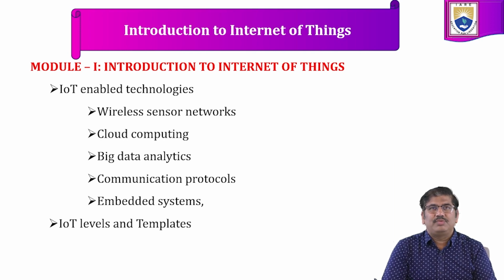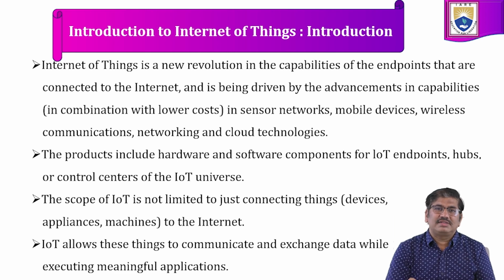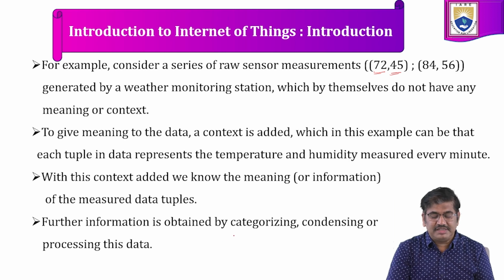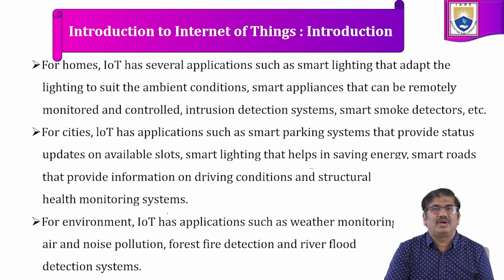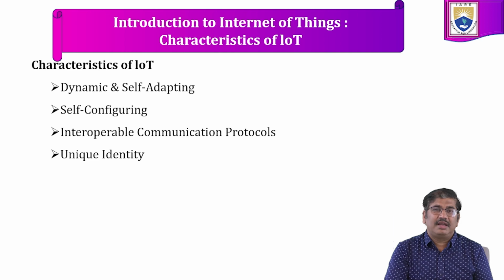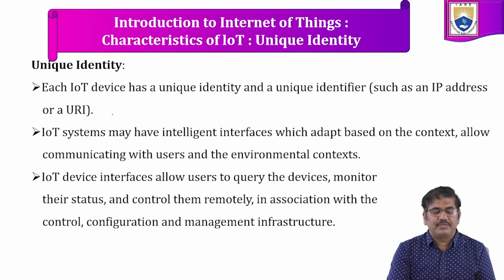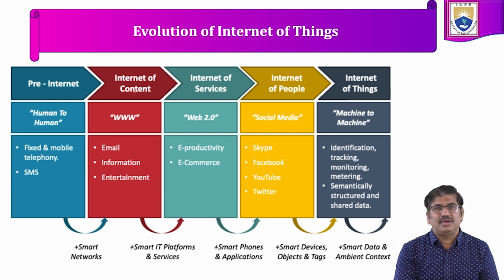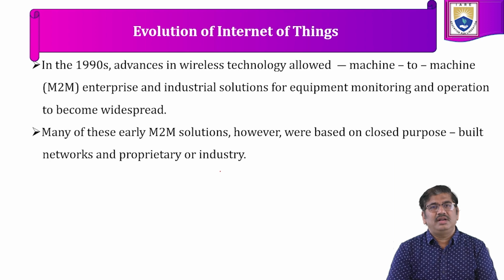Introduction to Internet of Things by Dr. D Khalandar Basha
Introduction to Internet of Things by Dr. D Khalandar Basha | IARE

Telangana, India.